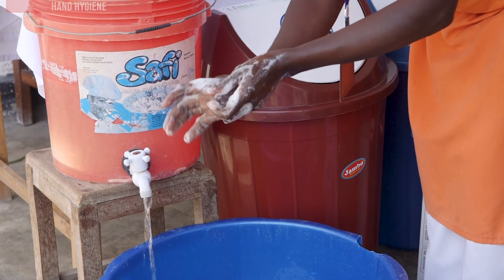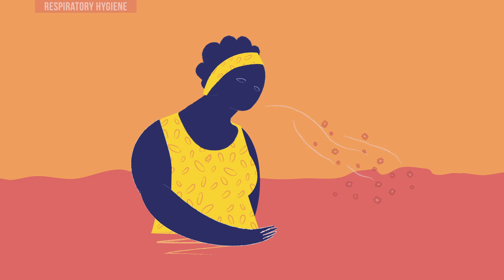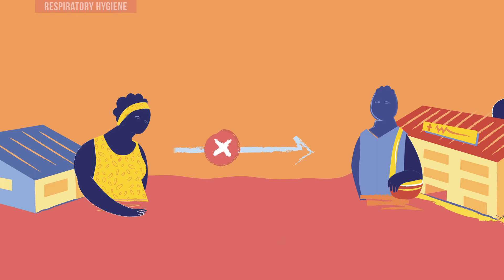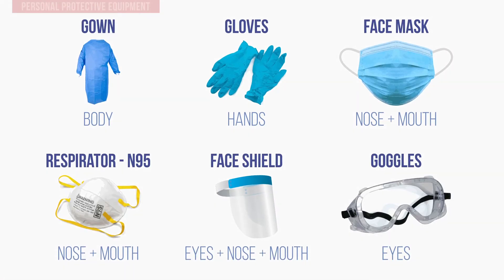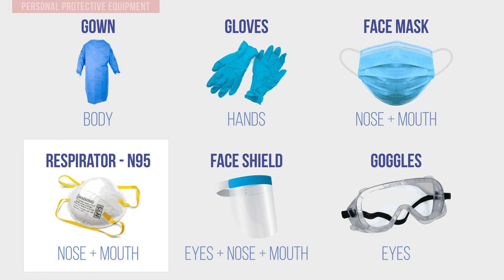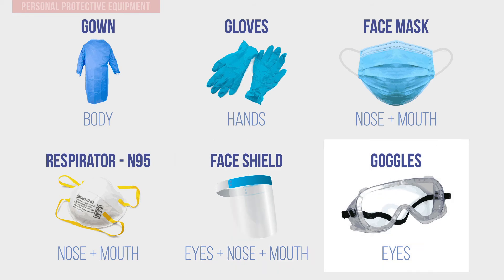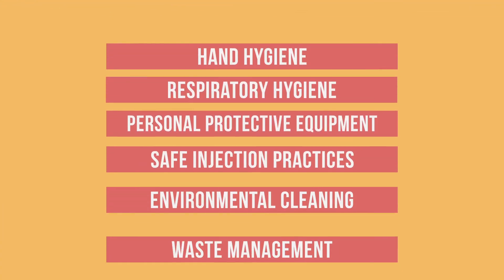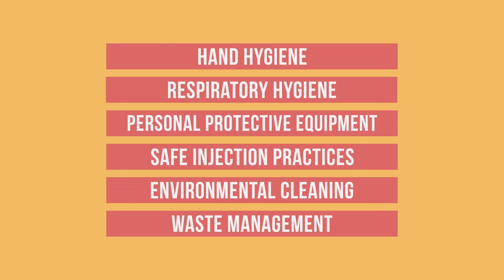Infection Prevention & Control Precautions During the COVID-19 Outbreak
Which infection prevention and control precautions should health workers use when delivering vaccines during the COVID-19 outbreak? In this video, made in collaboration with the World Health Organization, we show you the minimum IPC requirements that should be in place.

The WHO, UNICEF, and other agencies estimate that 80+ million children are at risk of diseases such as measles and polio, because COVID-19 has disrupted vaccination in many areas.

“We cannot let our fight against one disease come at the expense of long-term progress in our fight against other diseases,” said Henrietta Fore, UNICEF Executive Director. “We have effective vaccines against measles, polio and cholera. While circumstances may require us to temporarily pause some immunization efforts, these immunizations must restart as soon as possible, or we risk exchanging one deadly outbreak for another.”